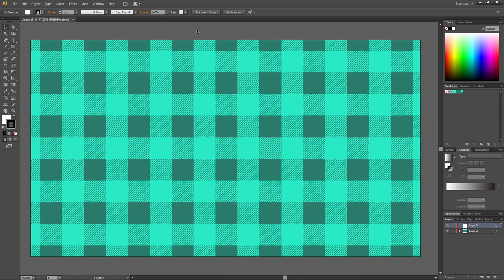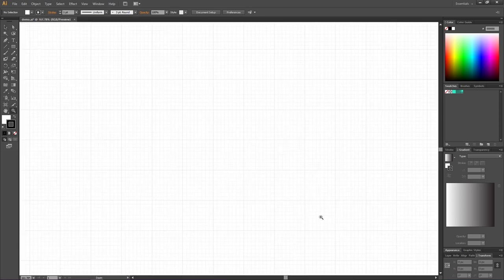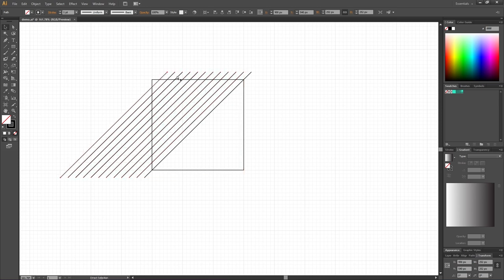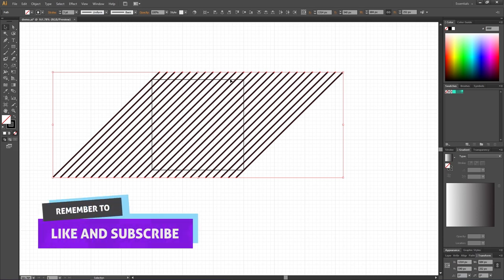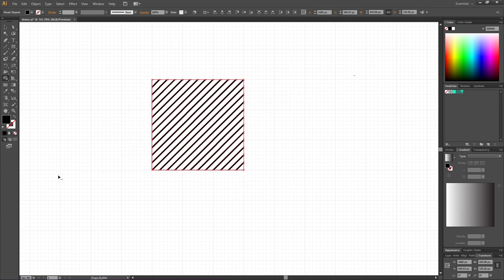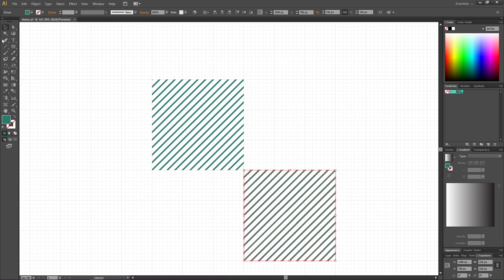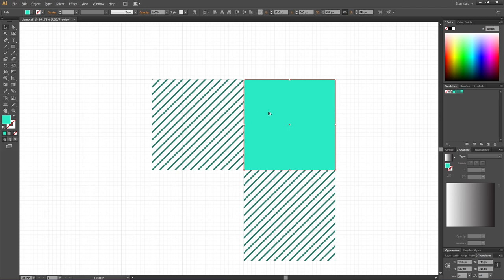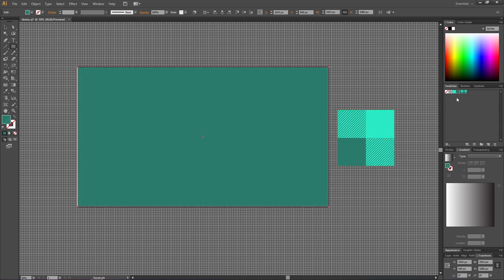How To Create A Seamless Plaid Pattern Swatch In Adobe Illustrator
How to create a plaid pattern swatch in adobe illustrator. This pattern is also called tartan pattern, breacan pattern, Gingham pattern and other names. This is a quick and concise tutorial on how to create this pattern from scratch.

📒 Notes 📒

CTRL = Command
ALT = Option

🎵 Music 🎵
Music from Uppbeat (free for Creators!)